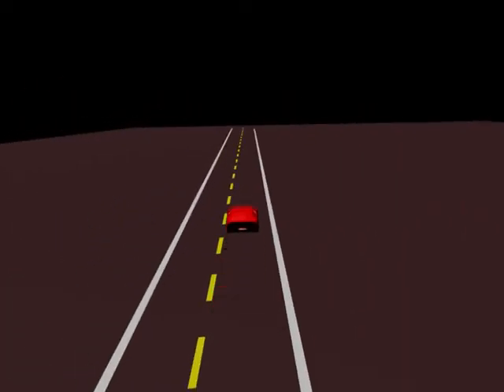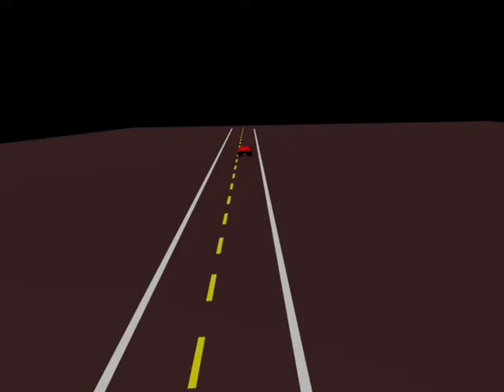Relative Motion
Motion is defined relative to the position of an observer.